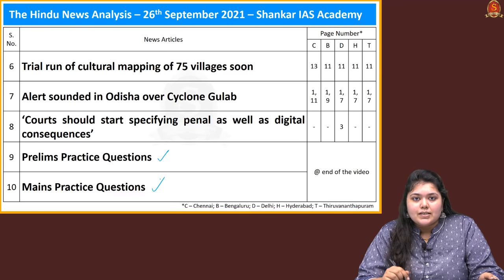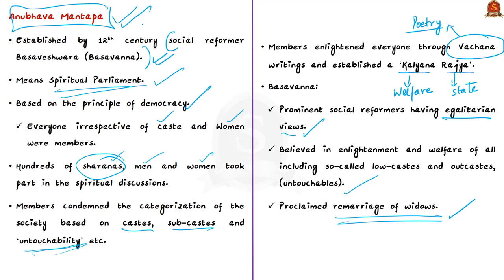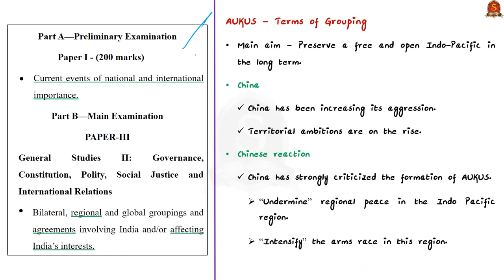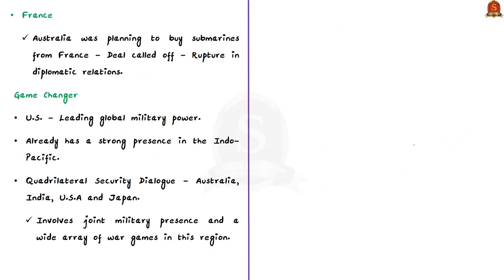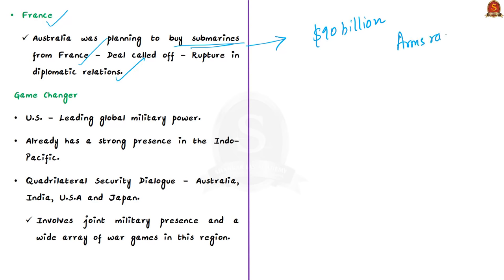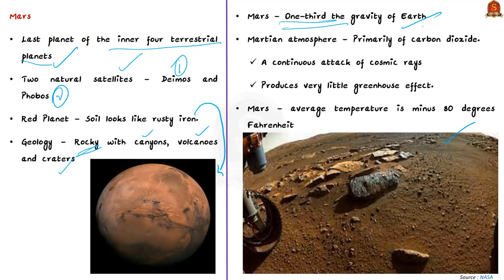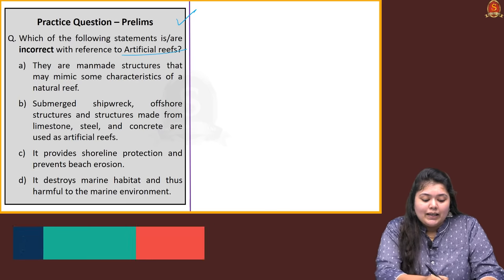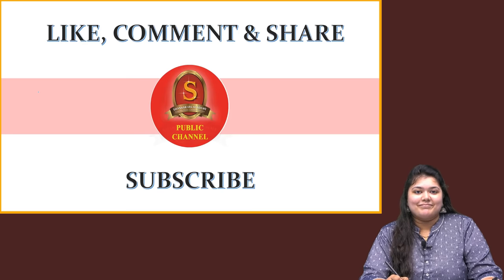The Hindu Daily News Analysis || 26th September 2021 || UPSC Current Affairs || Prelims 2021 & Mains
Time Stamping -
►►Introduction - 0:00
►►List of Topics - 01:29
1. Important Terminologies (Artificial Reef, Pusa Decomposer or Bio-Decomposer, Anubhava Mantapa) - 2:48
2. Will AUKUS upset the Indo-Pacific balance? (FAQ) (About AUKUS, its terms, concerns, Implications on India) - 14:41
3. I-T notifies ‘safe harbour’ rates for firms (Safe Harbour provisions, Safe Harbour rates, benefits) - 23:35
5. Services exporters flag SEIS denial, rates (Service Exports From India Scheme, SEIS, Duty Credit Scrip) - 36:36
6. Trial run of cultural mapping of 75 villages soon (National Mission on Cultural Mapping) - 45:27
7. Alert sounded in Odisha over Cyclone Gulab (Tropical Cyclones) - 46:10
8. ‘Courts should start specifying penal as well as digital consequences’ (Right to be forgotten) - 46:52
9. Prelims Practice Questions - 47:25
10. Mains Practice Questions - 50:14

Important topics such as BioDecomposer ArtificialReef MartianMissions AnubhavaMantapa AUKUS SafeHarbourRate SEIS ServiceExportsFromIndiaScheme Mariner9 VikingProject MarsGlobalSurveyor MarsPathfinder MarsOdysseyMission PhoenixLander OpportunityRover SpiritRover MarsReconnaissanceOrbiter are vividly discussed in UPSC Civil Services Exam Perspective in this video, with a special Practice cum Revision session in the end.